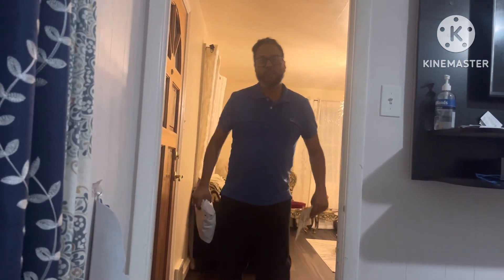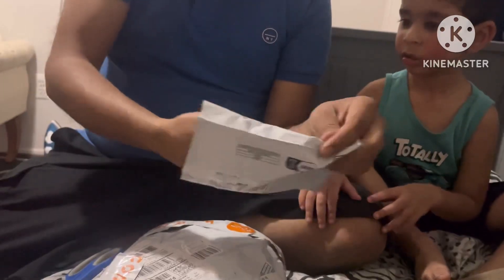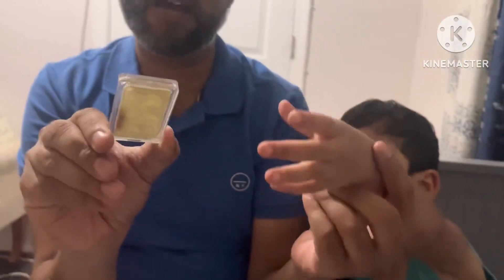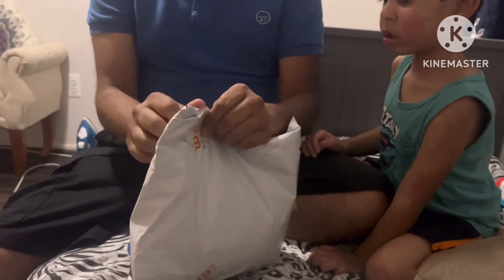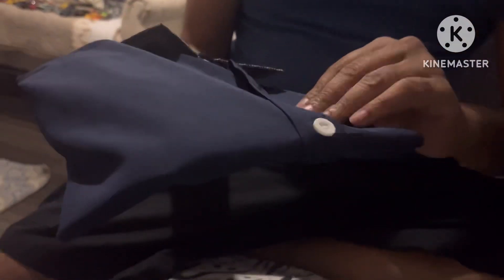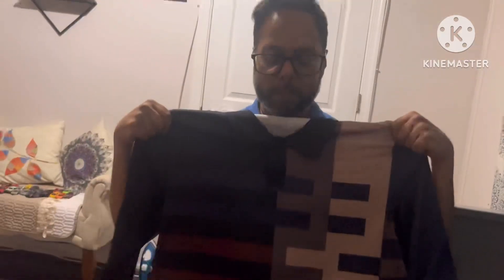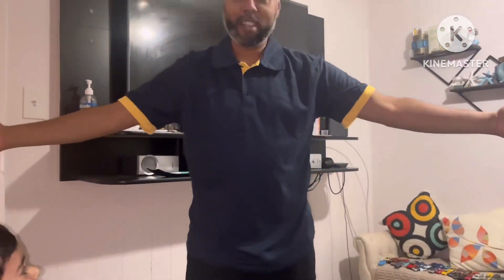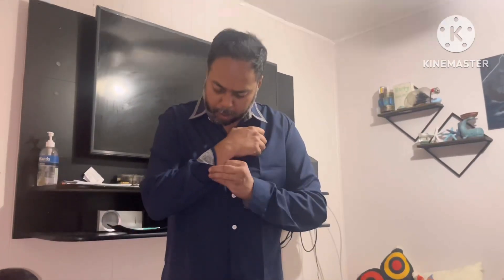First time ordering from TEMU and review.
Hey Random just ordered some stuff from TEMU just to see the quality of the item you will be surprised.